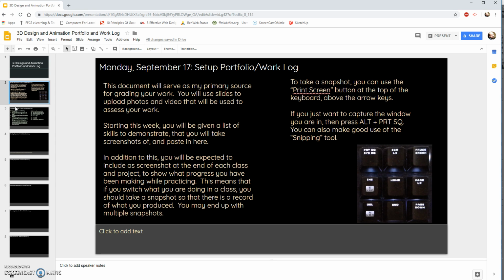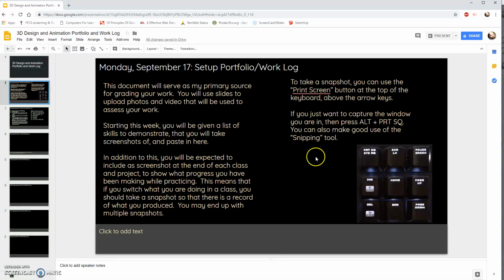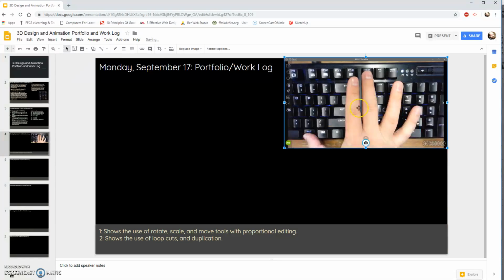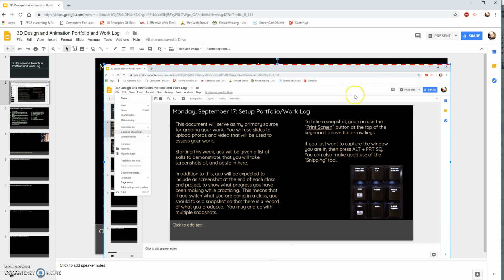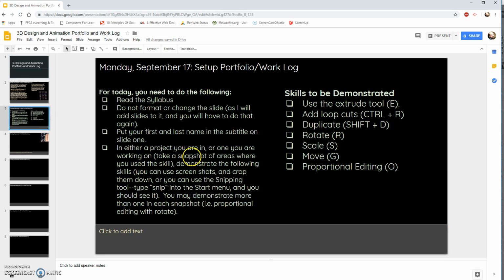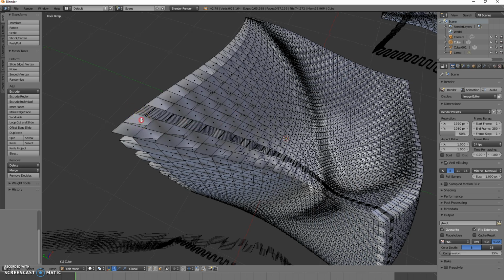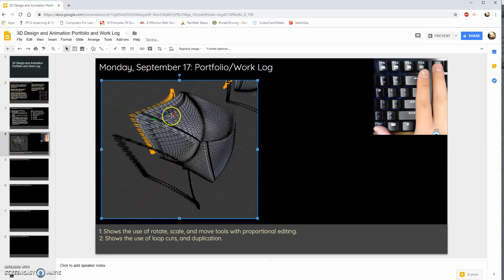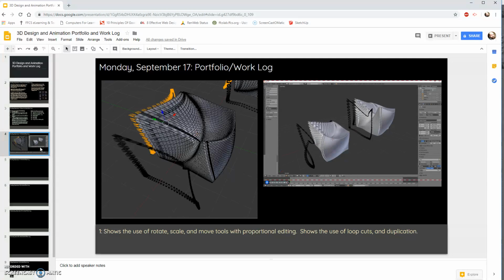16: Setting up the Portfolio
16: Setting up the Portfolio